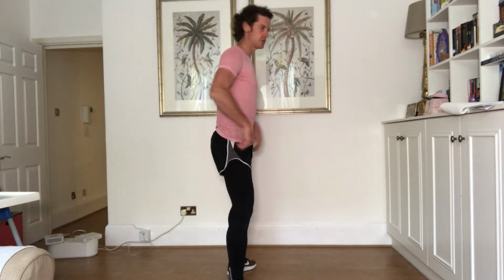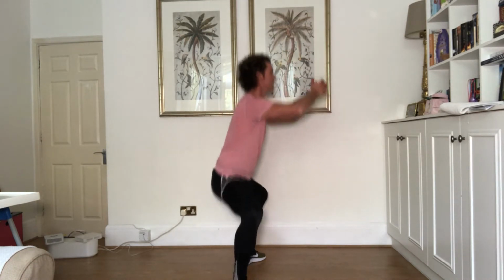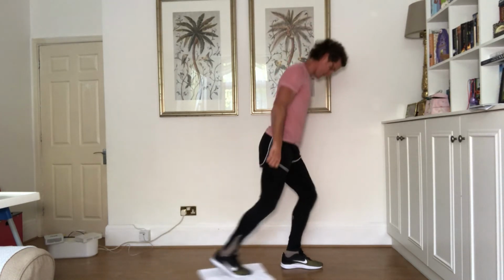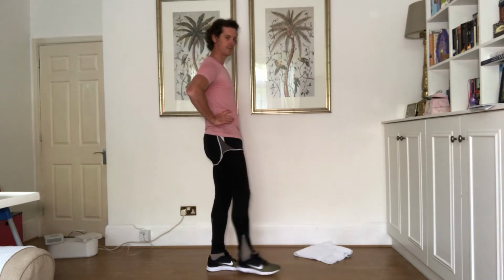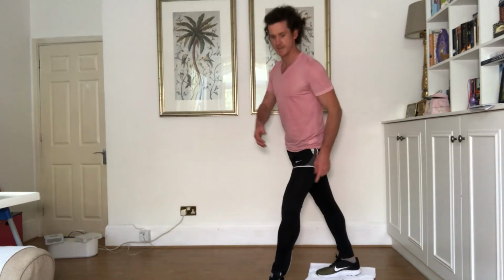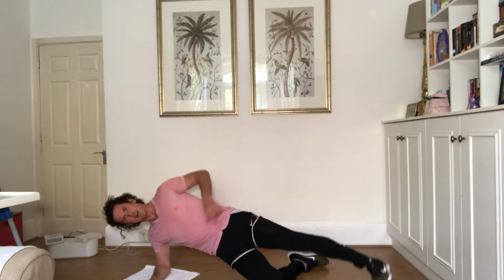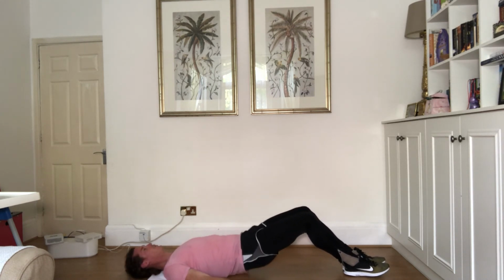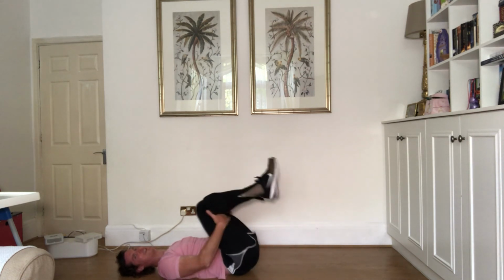Lengthen And Shape Your Legs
Another addition to the 8-minute series

This is the best workout to lengthen your legs and shape your thighs. Be sure to use a full range of movement, pushing the stretch to its end range and really squeeze those muscles to get back to your start.

Suitable for beginners to advanced

If you're joining along and have any questions be sure to leave a comment in the space below.

Remember this is a home workout with no equipment necessary.

Happy training team
Pete